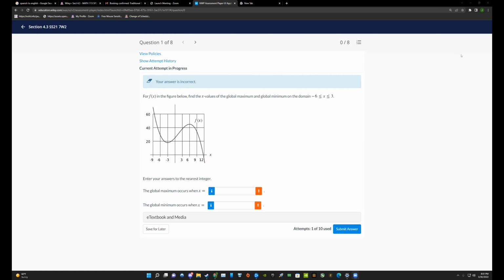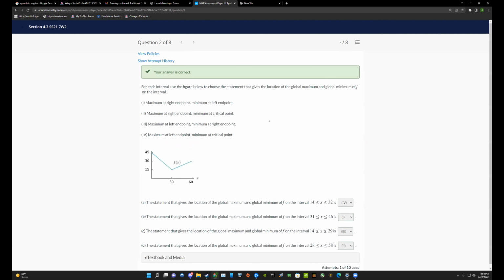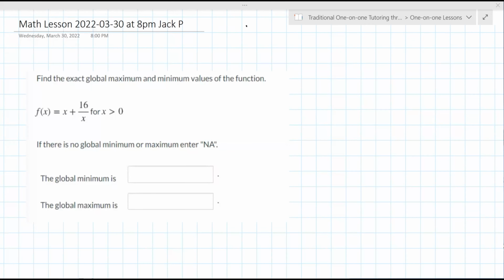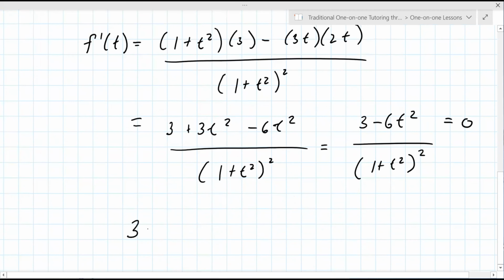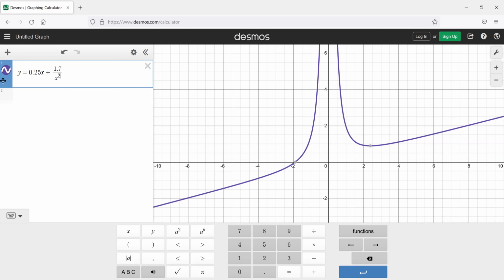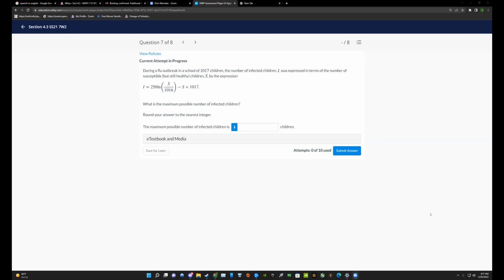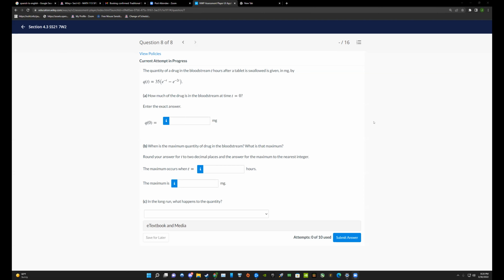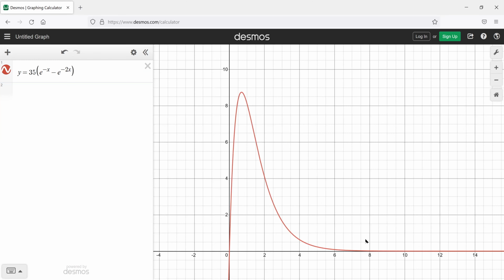College Calculus 1 Lesson [2022-03-30 at 8pm MST Jack P]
This lesson focused on local min, local max, global min, and global max. Two approaches were considered, first graphing, and second determining the derivative and using it to determine critical points..